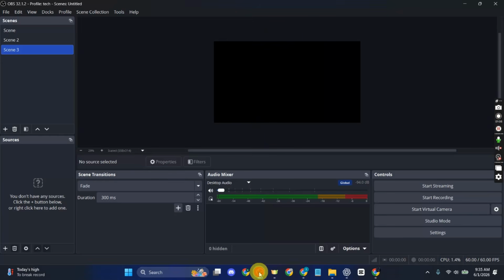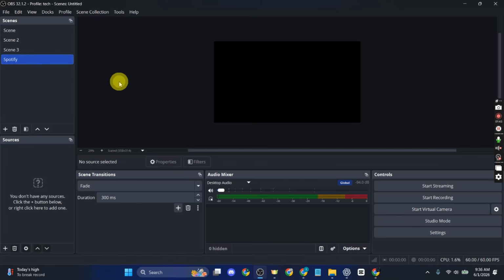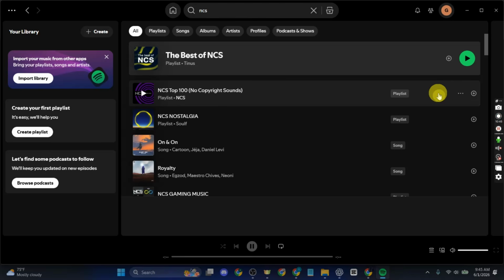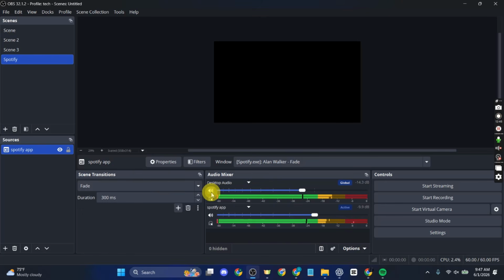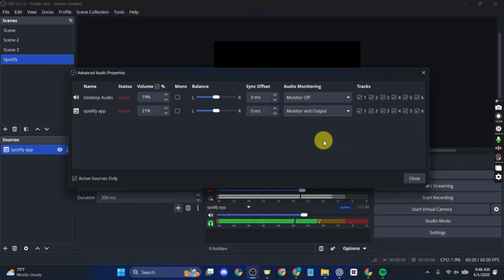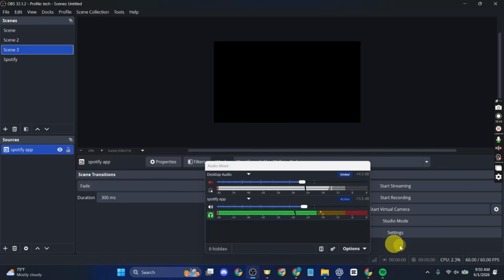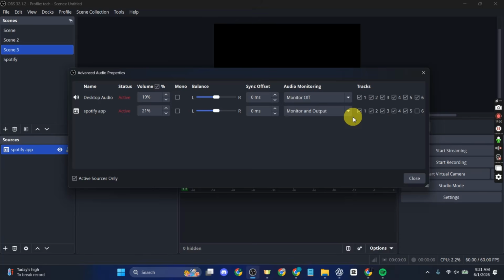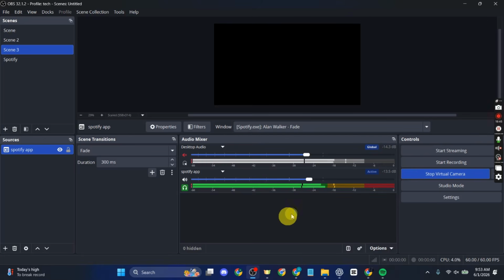How To Add Spotify Music In OBS Studio - Tutorial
Learn how to add spotify music in obs studio in this video.

GuideRealm